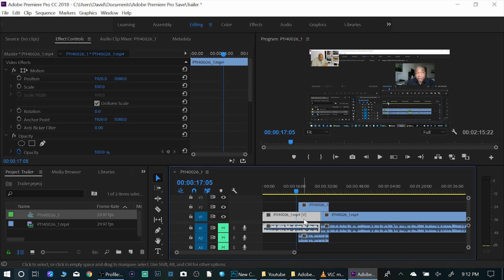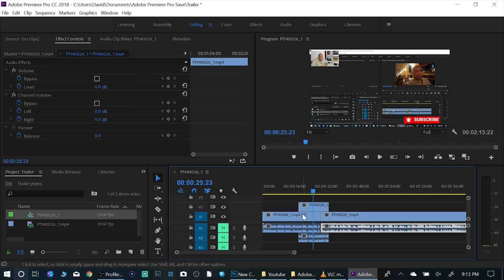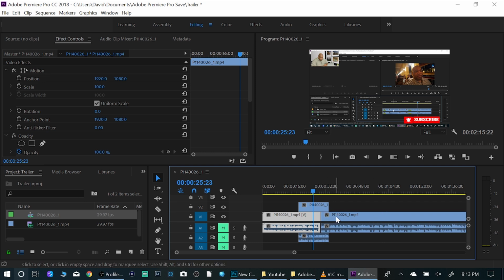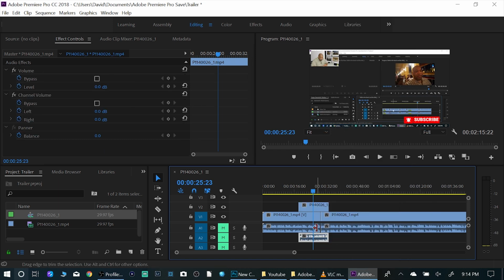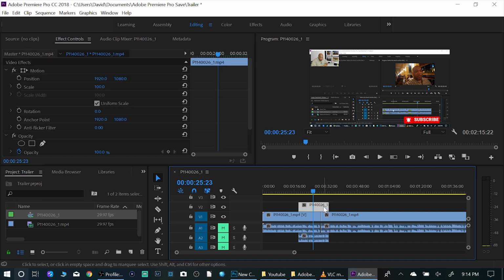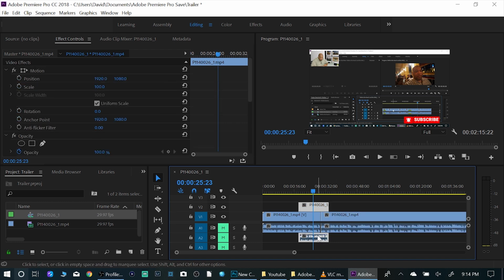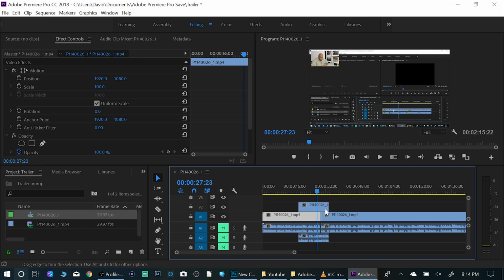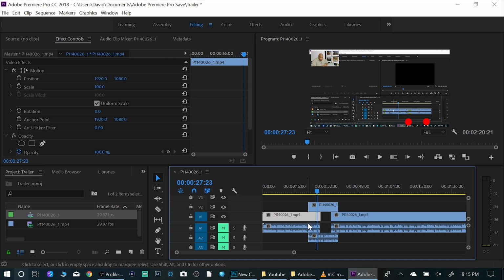Linking and Unlinking Video and Audio in Premiere Pro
In this quick tip I show you how to link and unlink clips in premiere pro.  This easy method will save you time on your edits and improve your workflow.